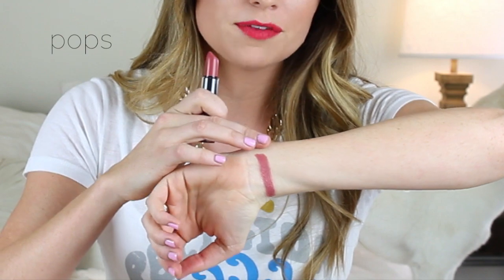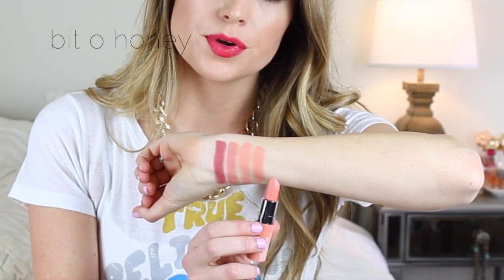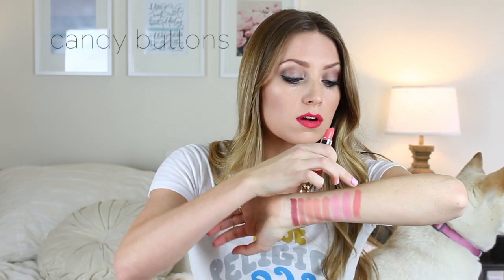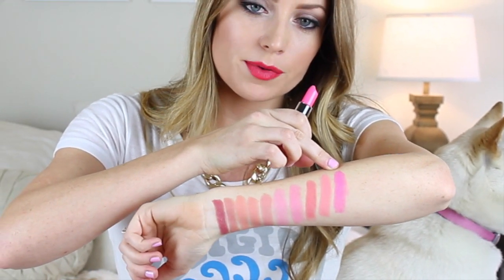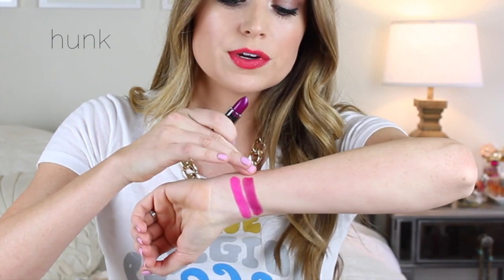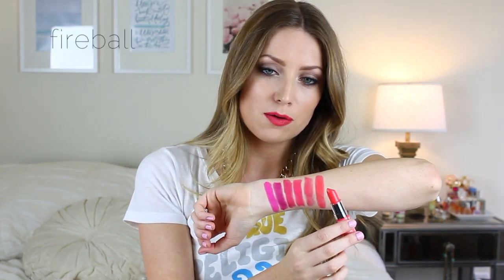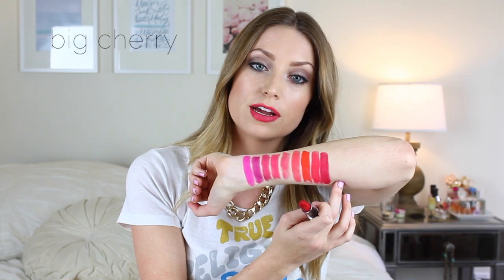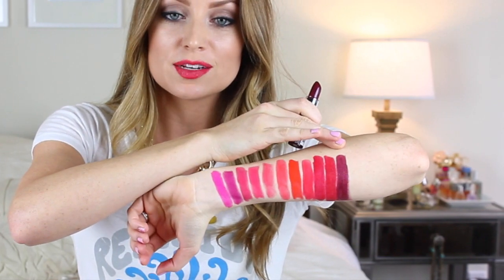NYX Butter Lipsticks: Entire Collection & Swatches - vlogwithkendra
Here are all of the 22 NYX Butter Lip Sticks! Go to my blog for a full post!

necklace: princessp

How do I make money when I shop online? Ebates

What do I use to tan? SunGoddess

Where do I buy my natural products? Vitacost $10 off

What do I use to curl/straighten my hair? Nume